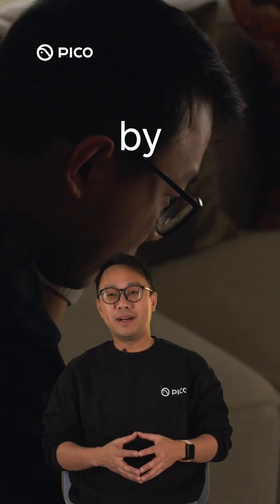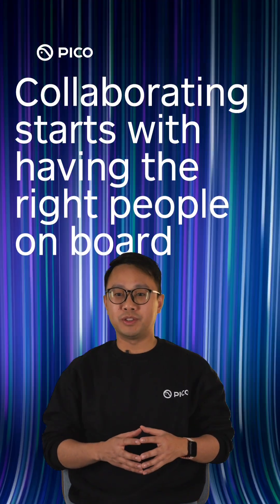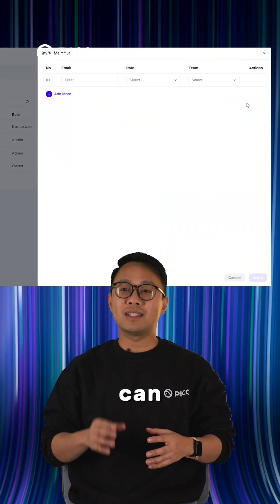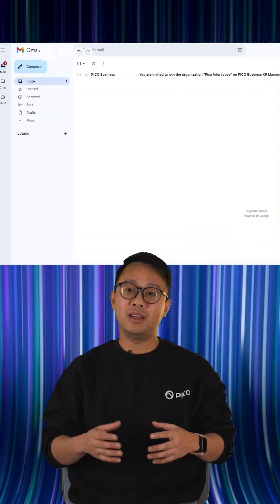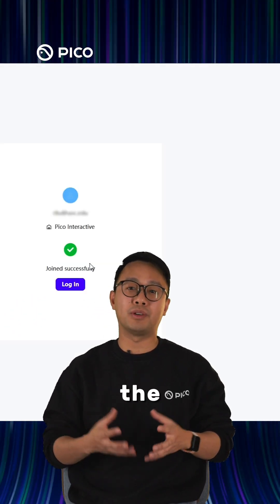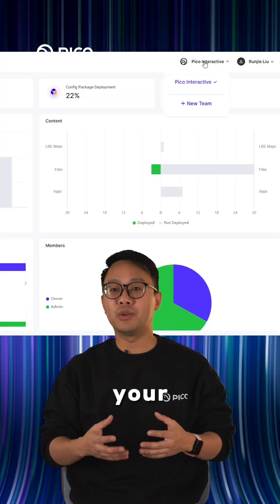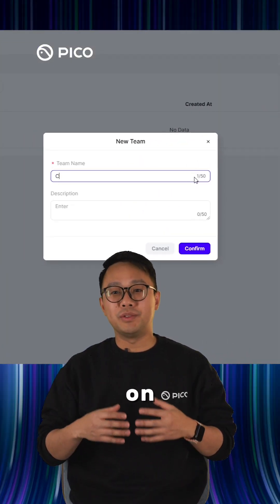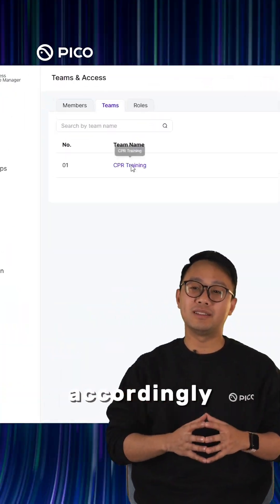Take control of your XR devices, users, and content like never before.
The PICO Business Device Manager platform lets you:

🔑 Assign customizable roles and permissions for secure, efficient collaboration
📱 Organize teams by department, location, or specific needs
📊 Get a clear overview of device usage, ensuring seamless control and coordination

With PICO Business Device Manager, you can easily onboard your team and manage devices from a single, centralized dashboard – transforming how your business deploys and manages XR technology.

Watch the video below to learn more! 🎥